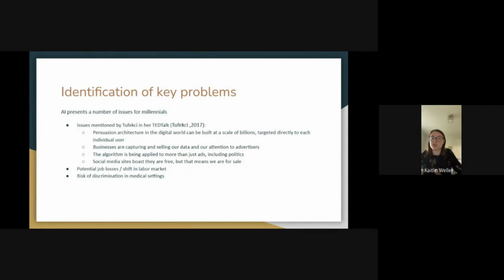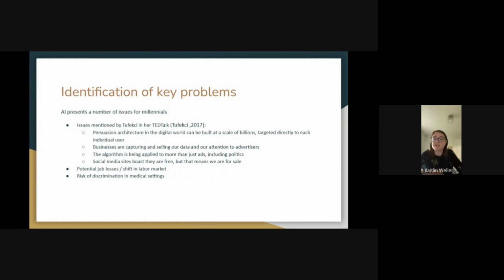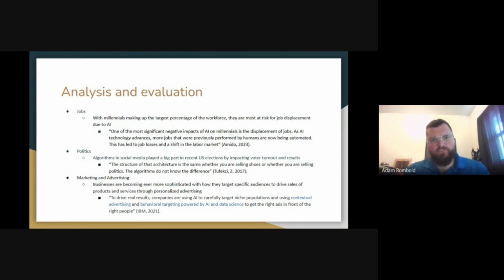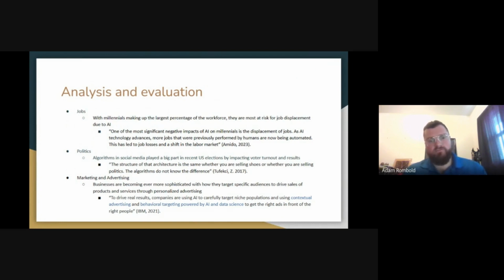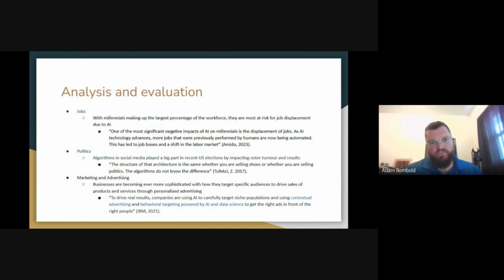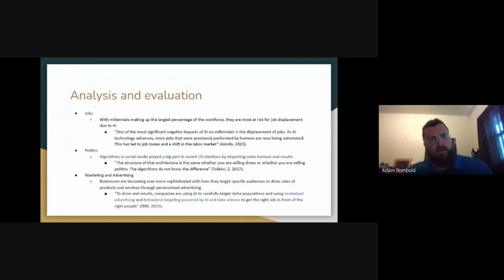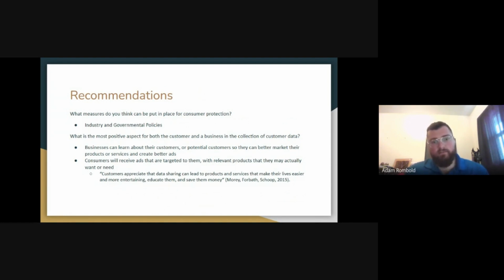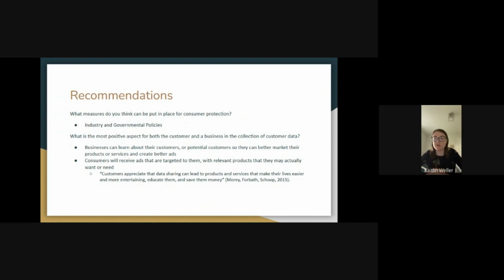Team 2 TEDTalk Case Analysis